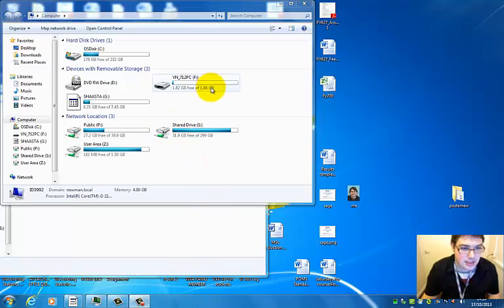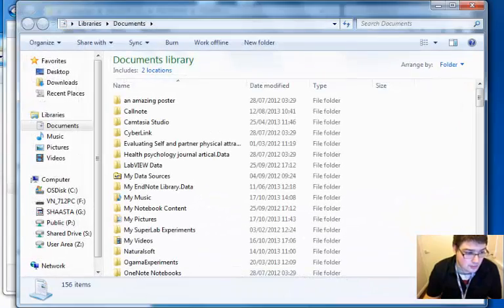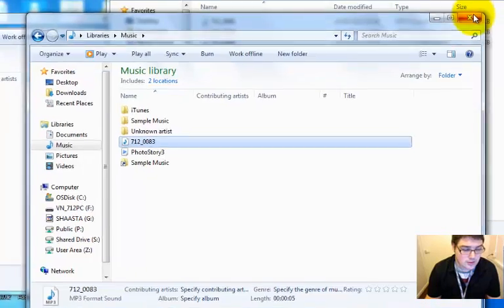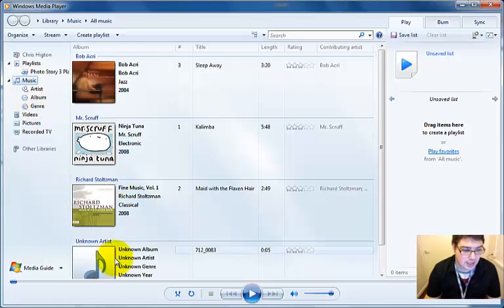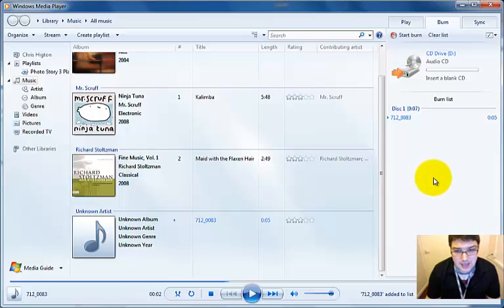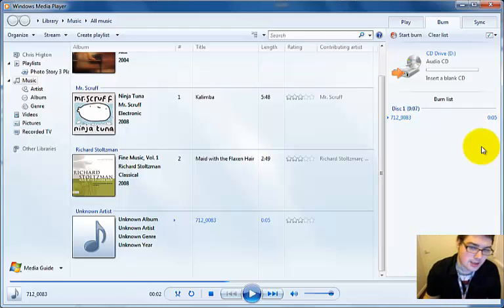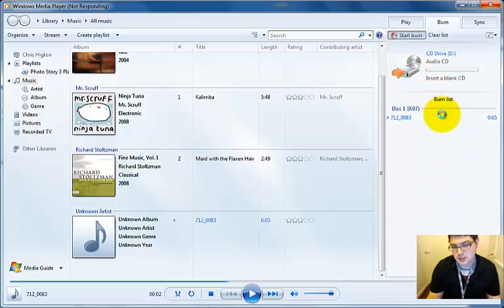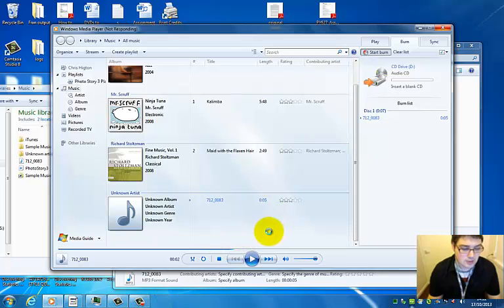burning an audio cd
How to burn an audio cd